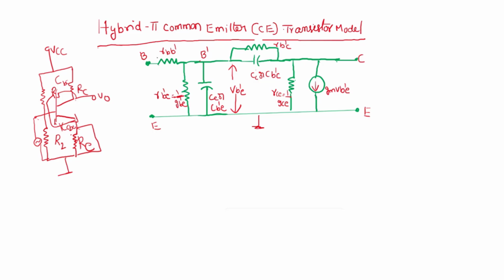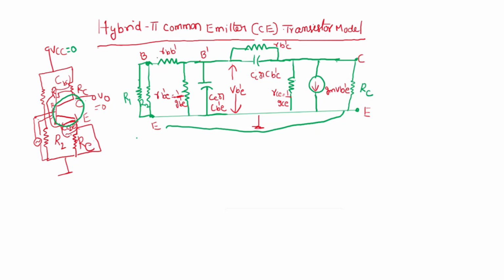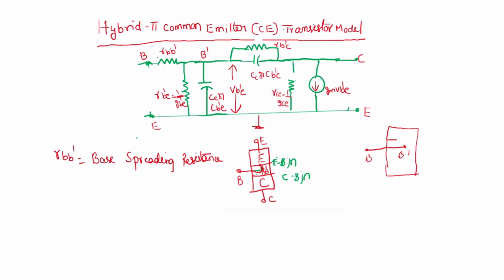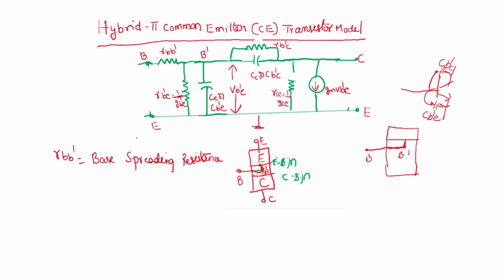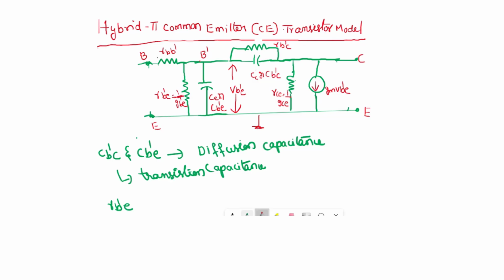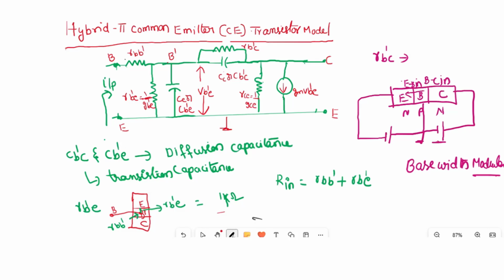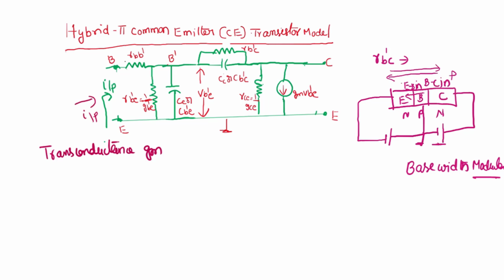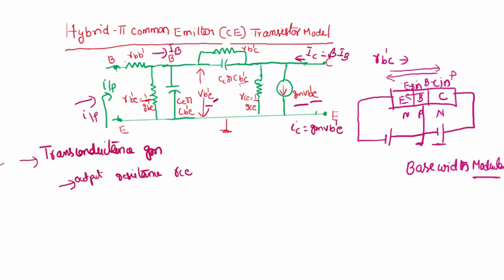Introduction to Hybrid-pi model (Part 2): Explanation of hybrid-pi components